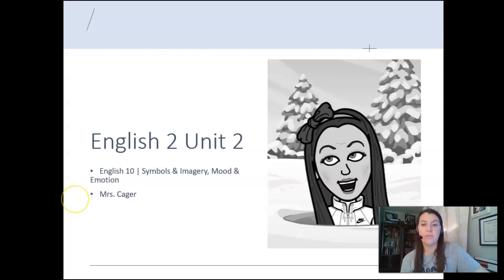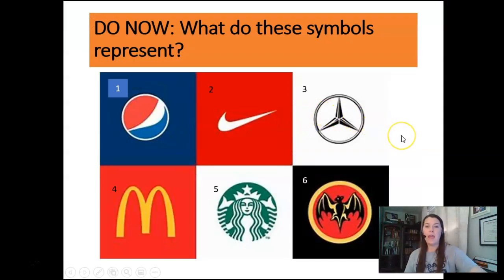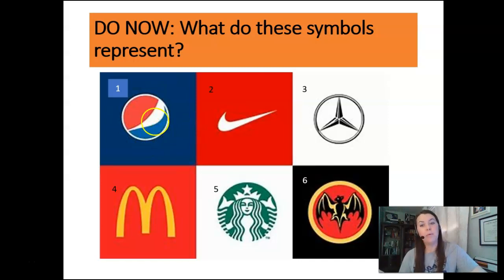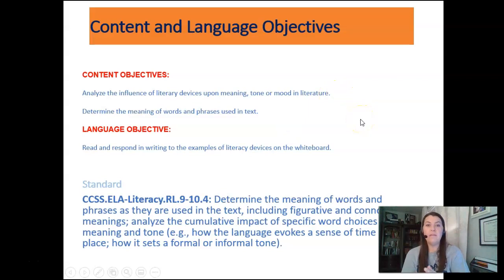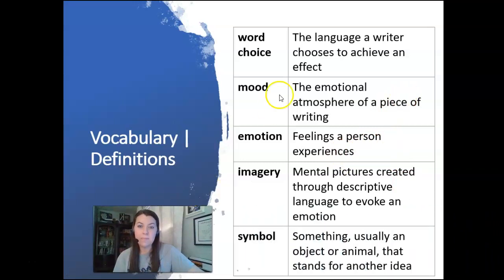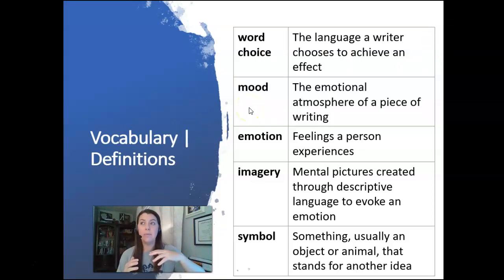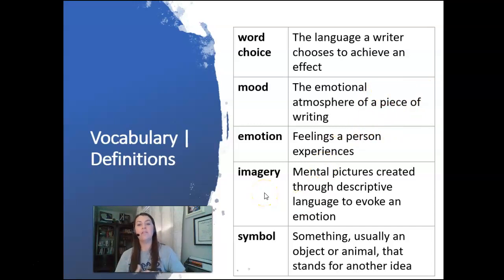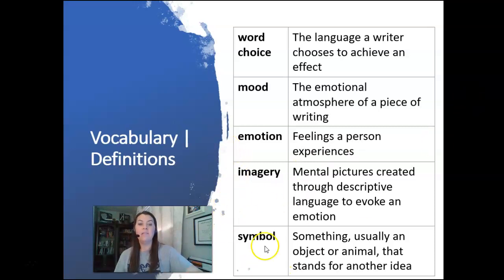Unit 2 Intro Part 1